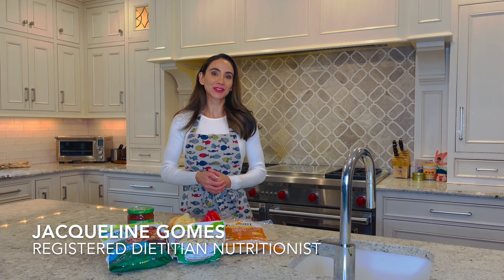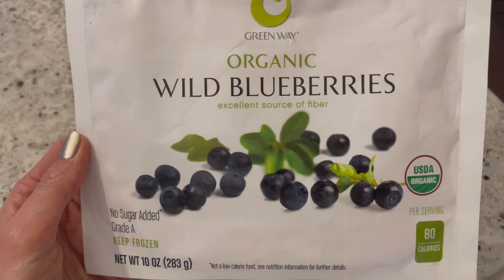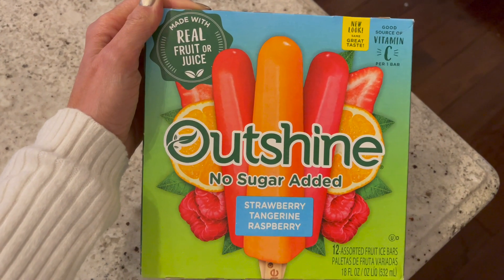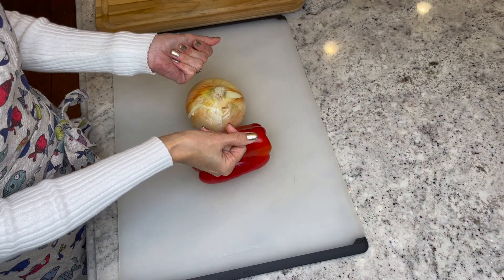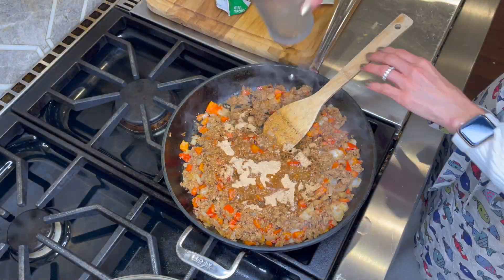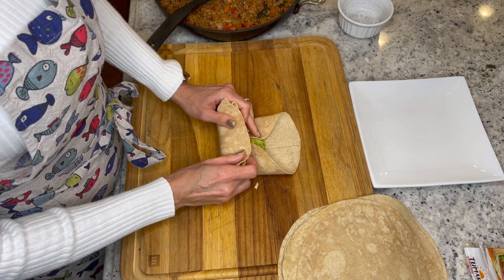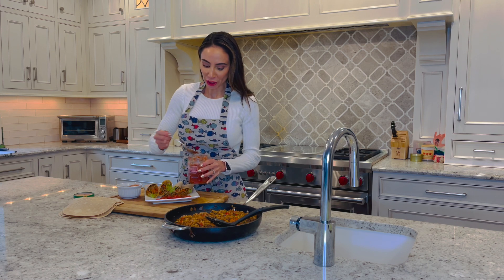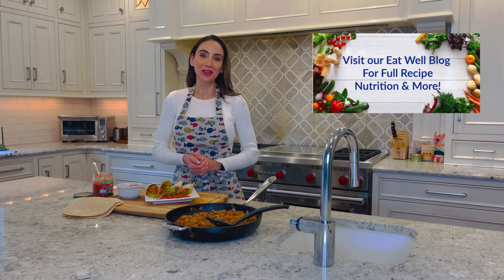March is Frozen Food Month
Foods found in the frozen aisle can be a convenient and easy way to increase your intake of fruits, vegetables and lean protein!